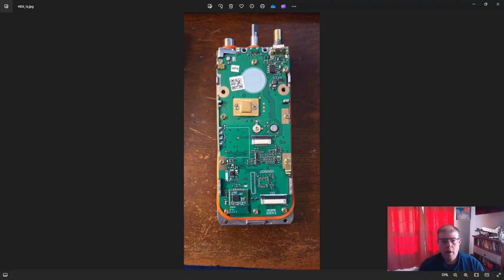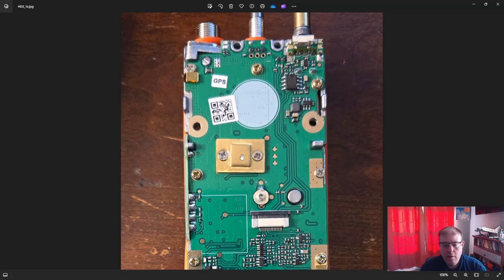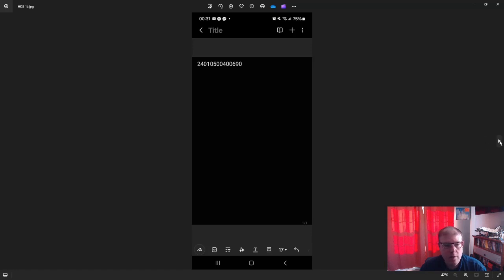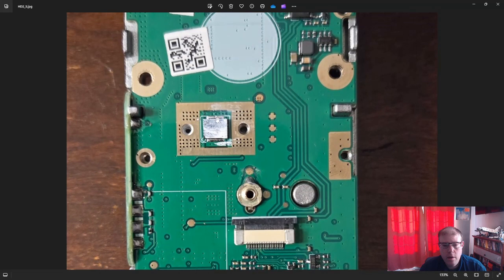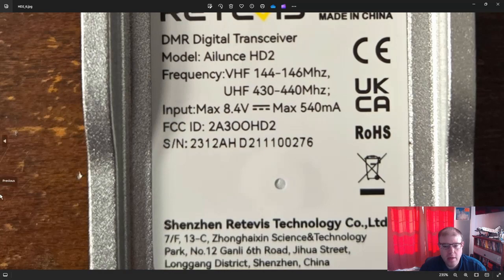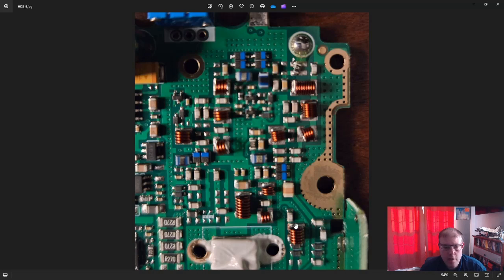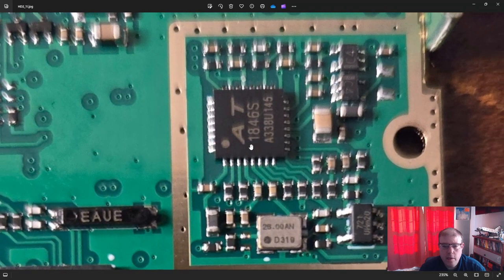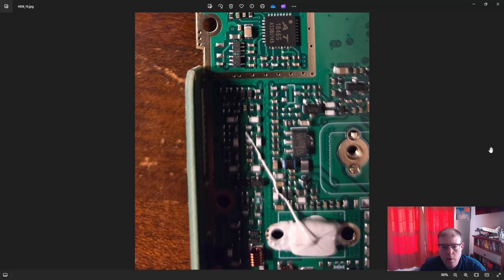What lives inside the Ailunce HD2? Looking inside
Basic internal review of the Retevis Ailunce HD2